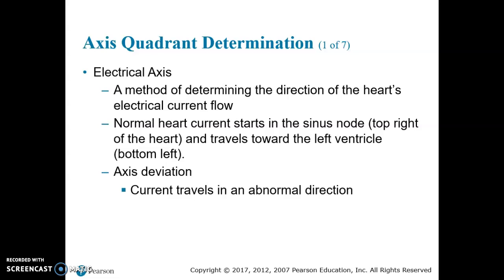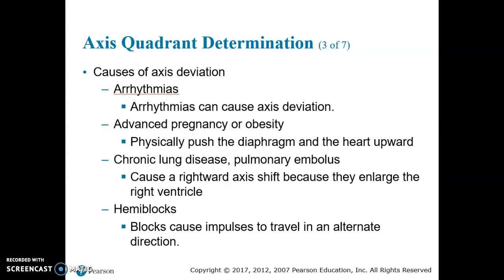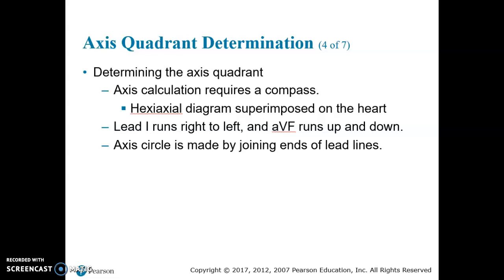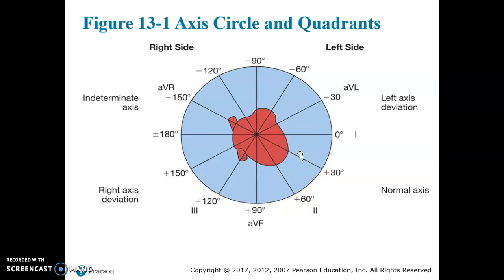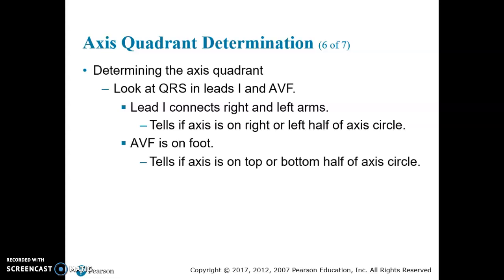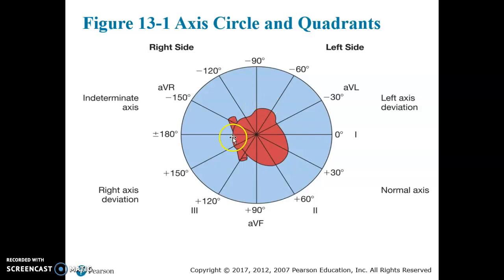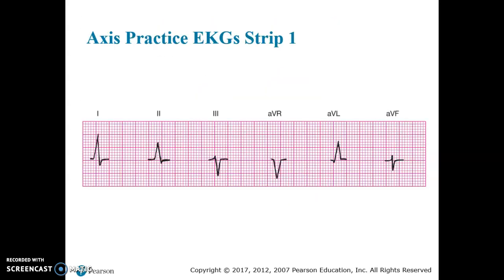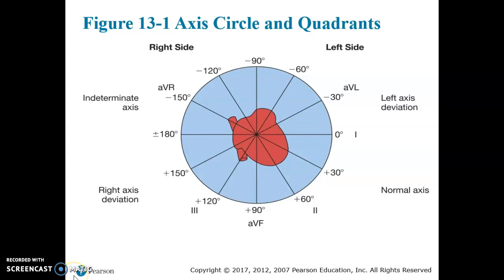Cardiac Chapter 13 Video 2